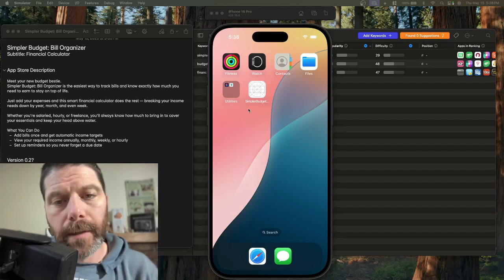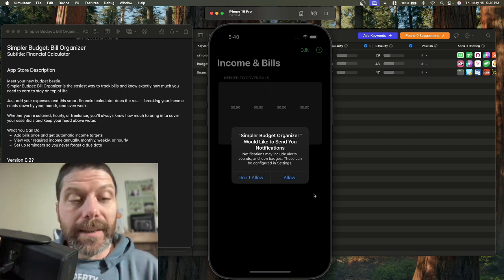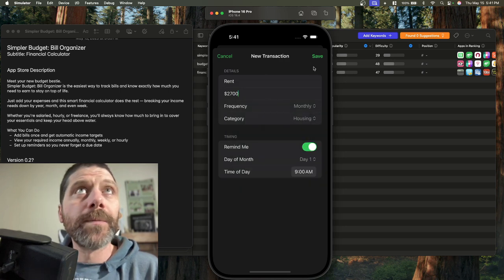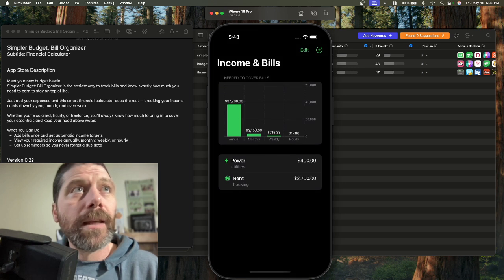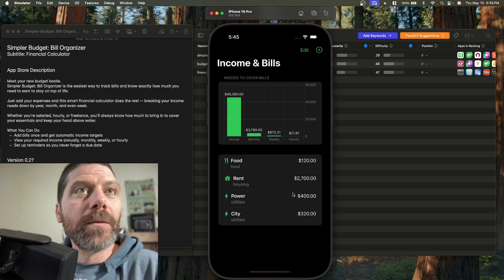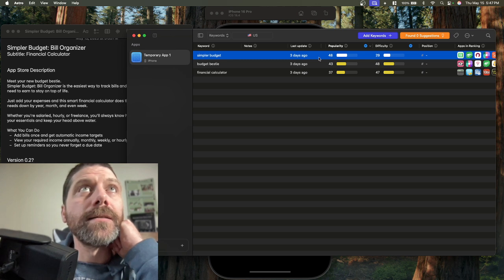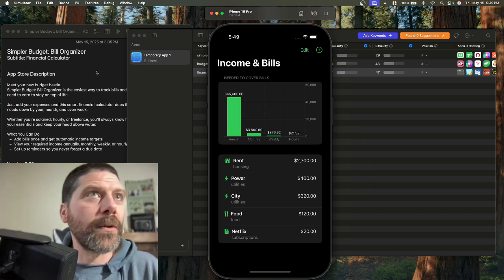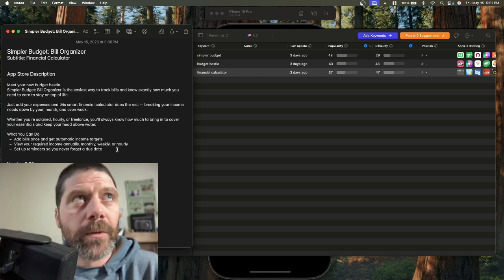iOS App Devlog – Progress Update #2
Day two of my random app development project, hopefully it's coming together.